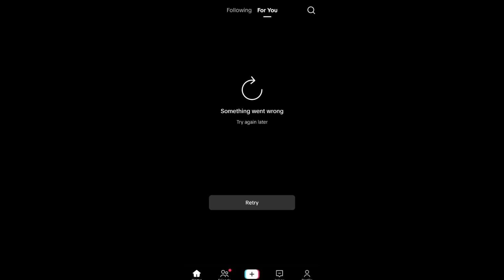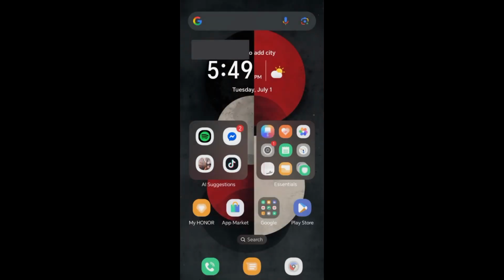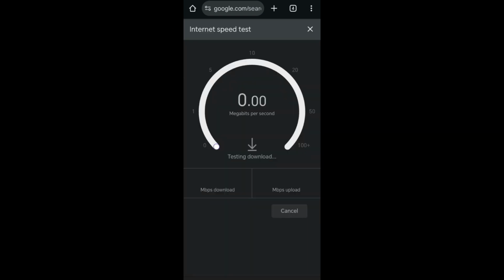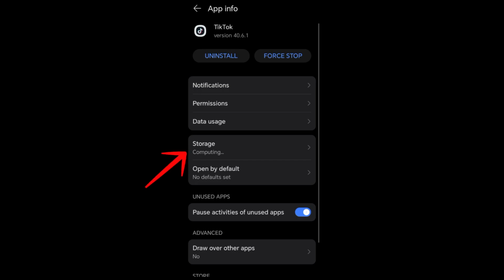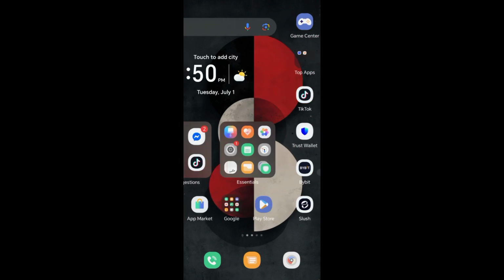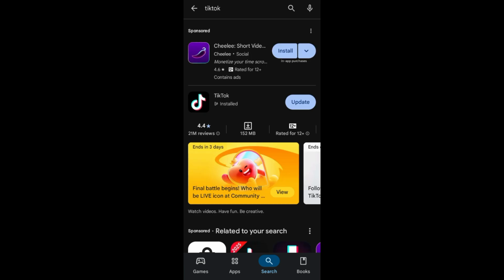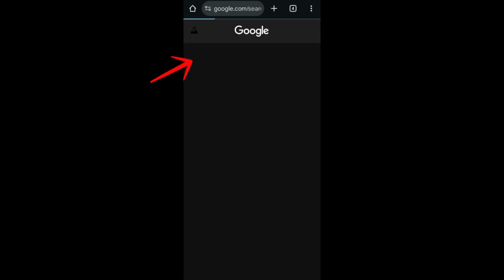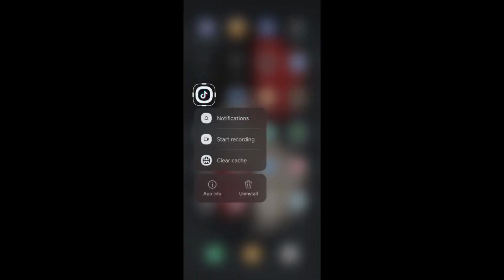How To Fix TikTok Stuck on Loading 2025